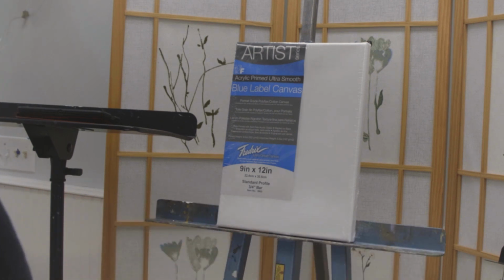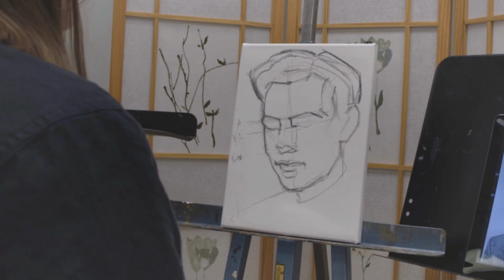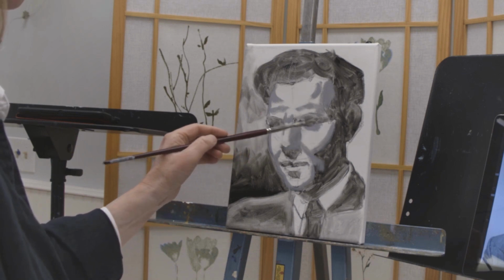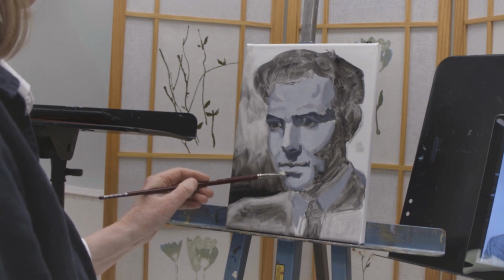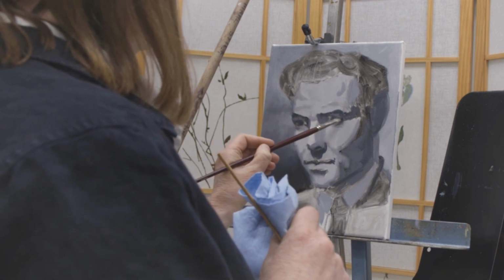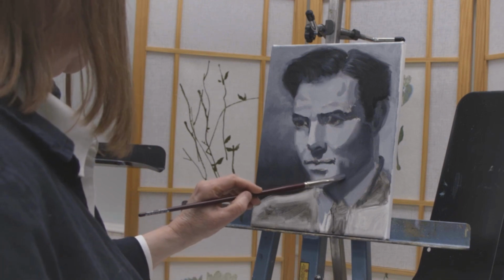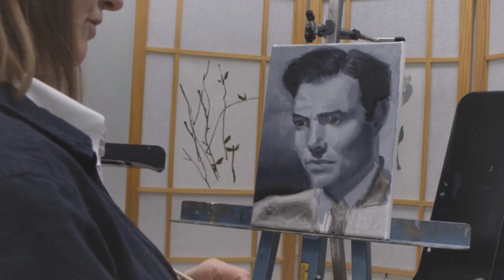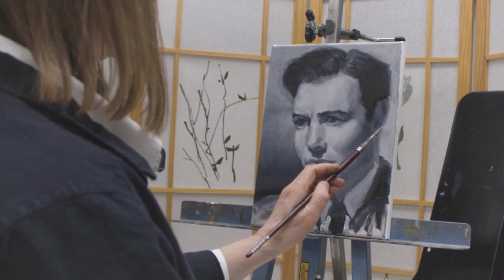Alla Prima Head in Grisaille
Tutorial showing how to paint a head in black and white oil paint in one sitting.